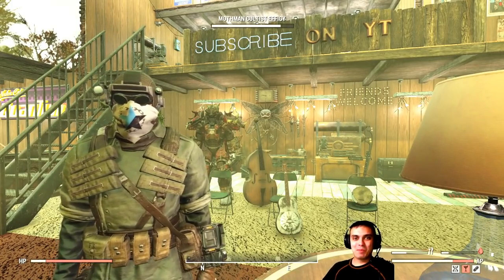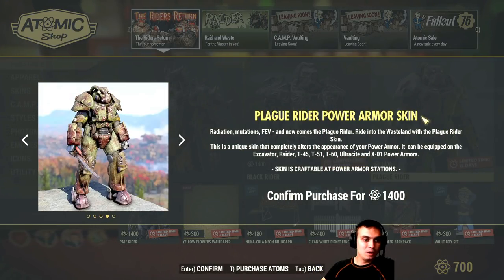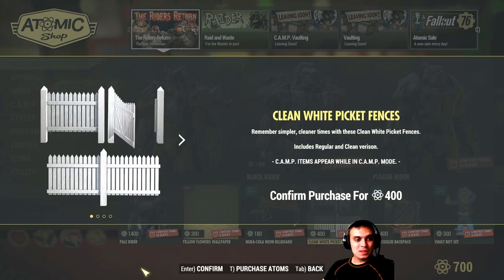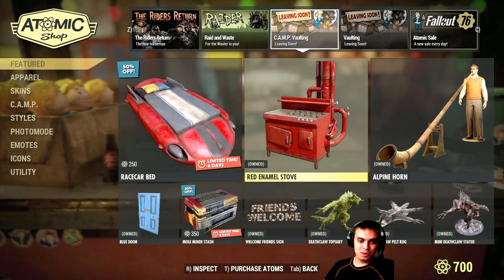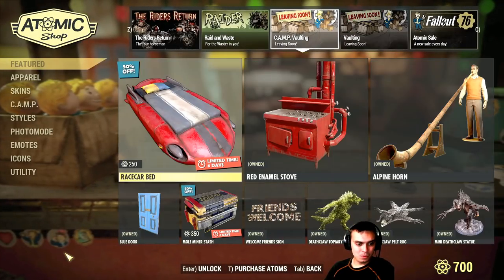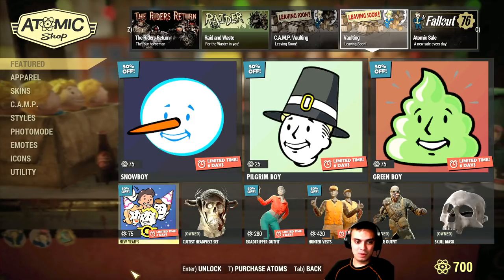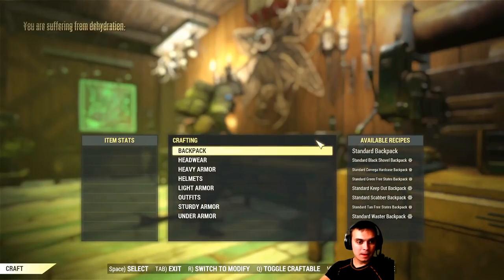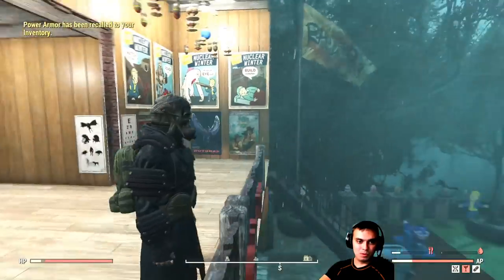The Return of Fallout 76 Four Horsemen of the Post Apocalypse! Atomic Shop